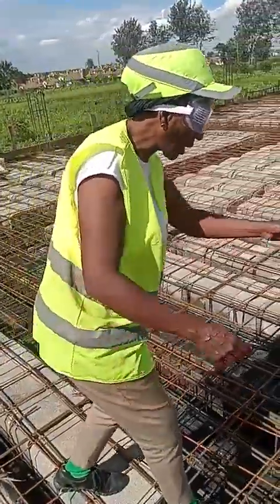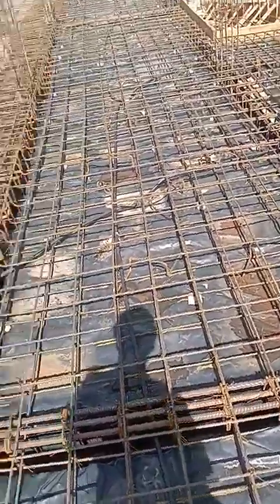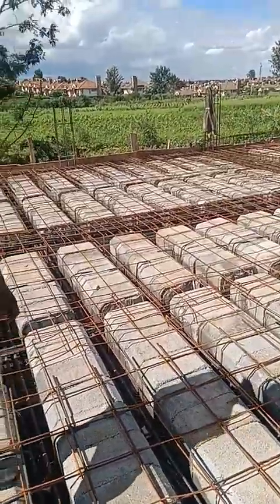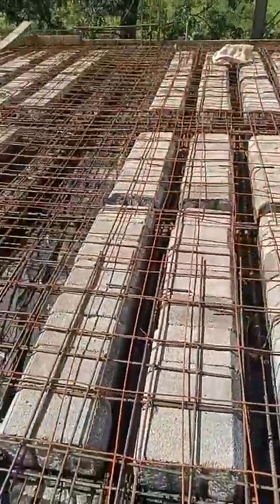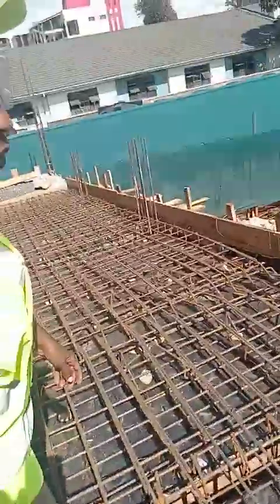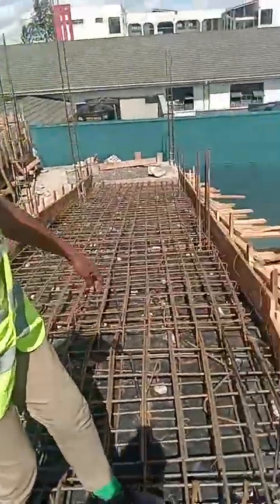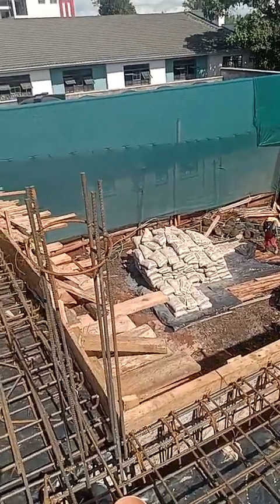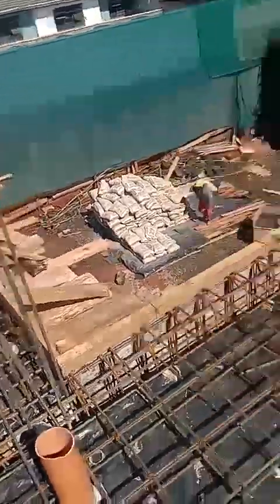Education Without Borders By Wanjiku The Engineer: Hollow pot slab inspection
Final checks of a hollow pot slab is paramount before signing the work as ready for concreting.